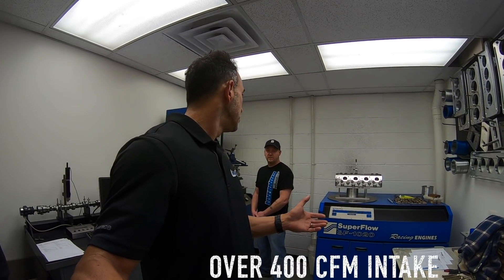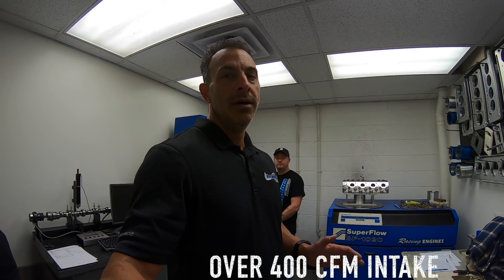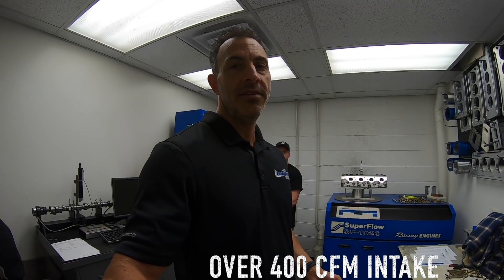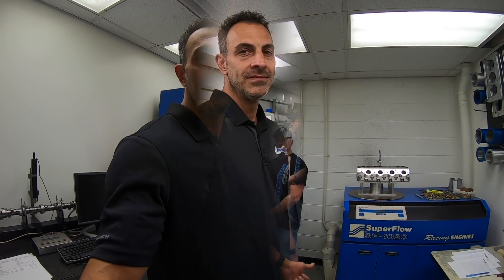CNC Ported Hellcat Heads Flow Over 400CFM - Livernois Motorsports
Our newly revised CNC program has surpassed the 400CFM mark on the Gen III 6.2 Hemi Head! This program is the result of years of incremental improvement of our in-house developed, and machined CNC-Ported Hellcat cylinder heads!